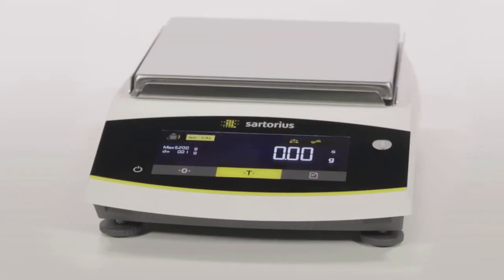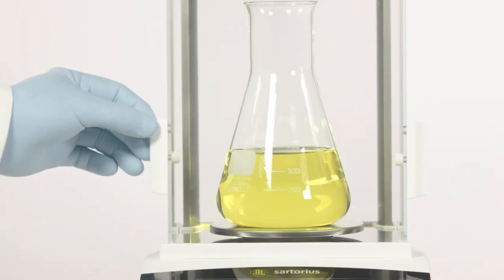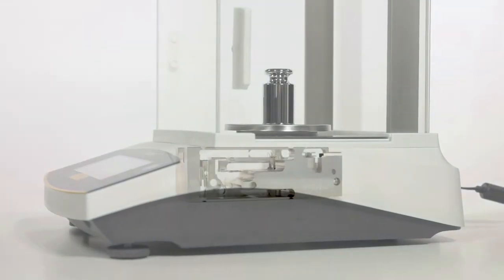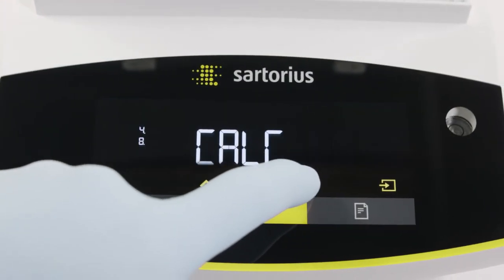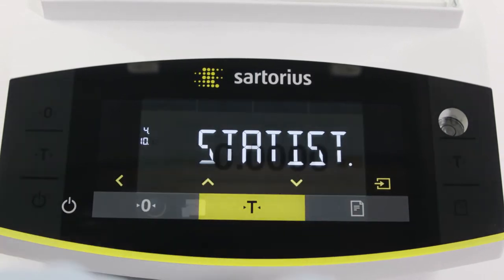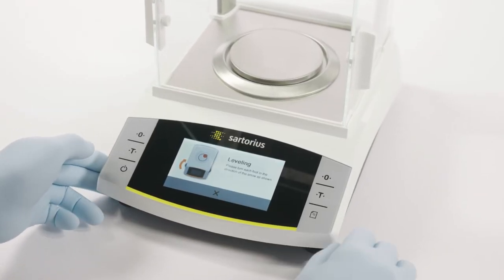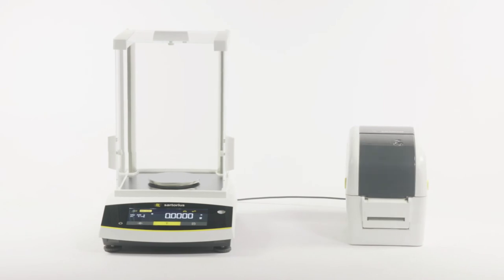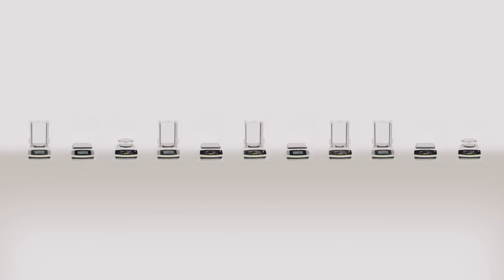Sartorius Entris II Laboratory Balances Video [EN]